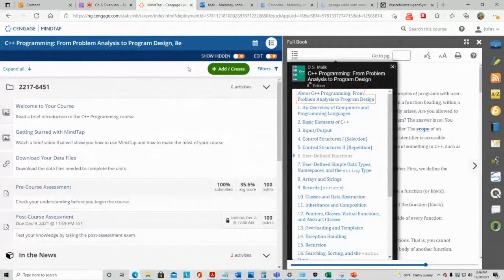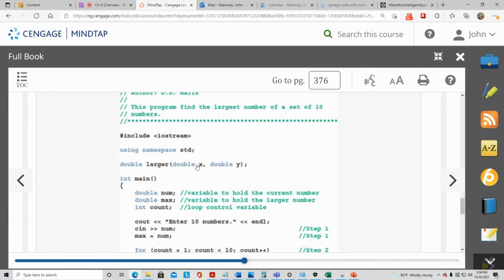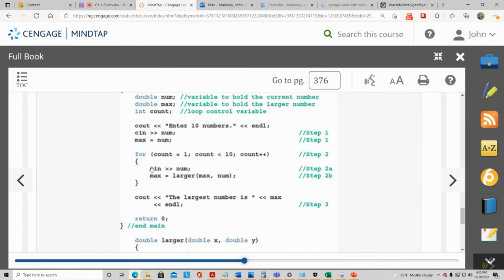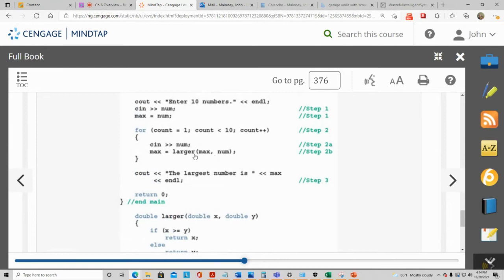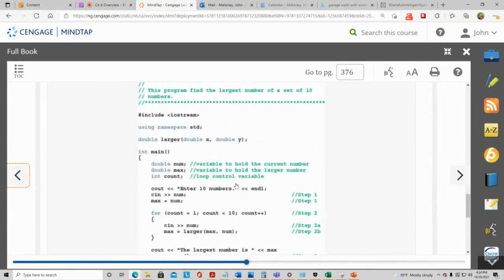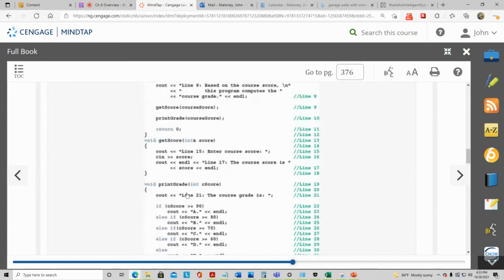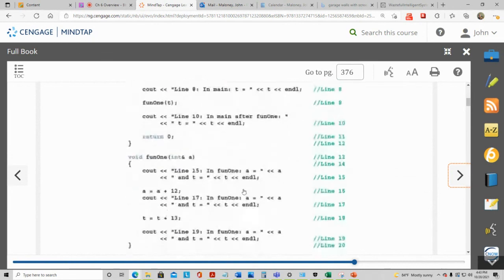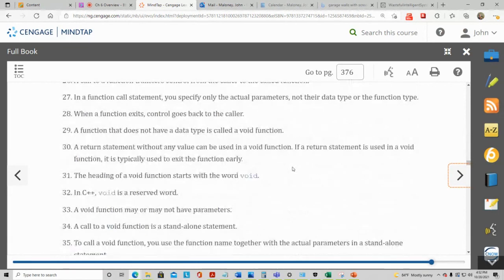Ch 6 Overview User Defined Functions in C++ Professor Maloney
This is a 68 minute video recording providing an overview on functions in C++ for COP1334 by Professor Maloney at MDC Homestead during the Fall 2021 term.